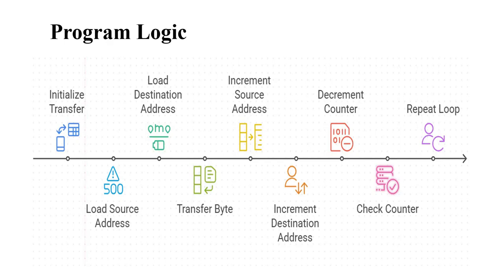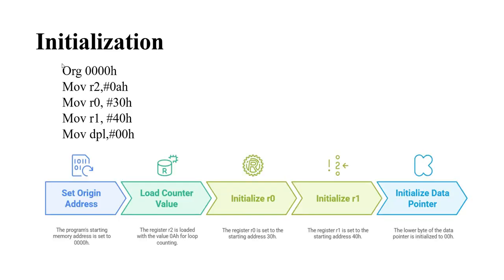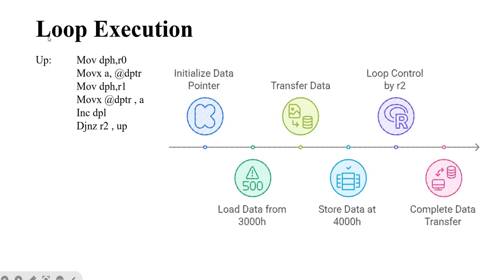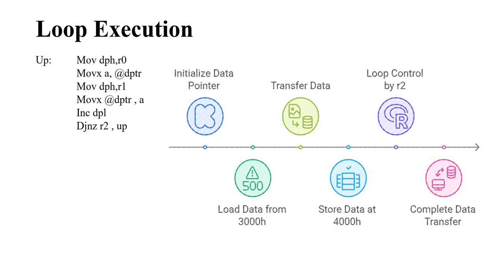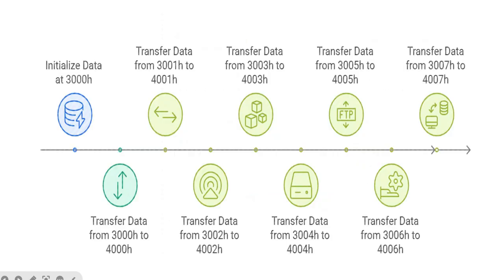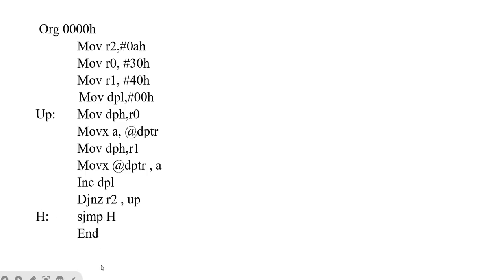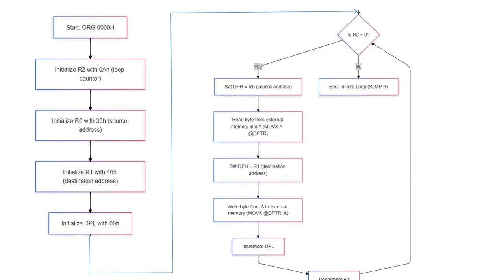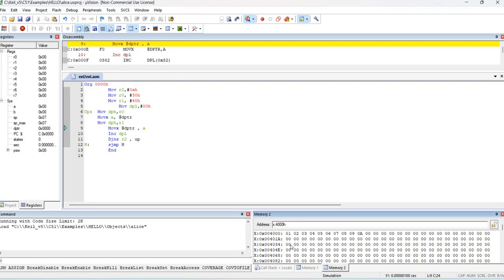8051 Program to transfer 10 bytes from external RAM to external RAM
The program explains the logic and steps involved in transferring data between two external memory locations, 3000h, and 4000h, using an assembly language program and demonstrates data movement between memory locations using the MOVX instruction and a loop to perform operations a specified number of times.